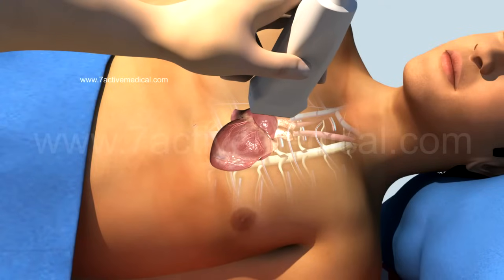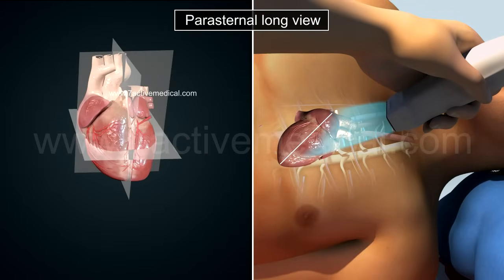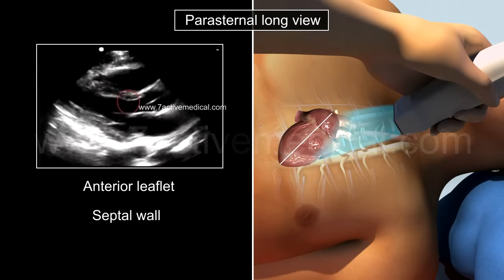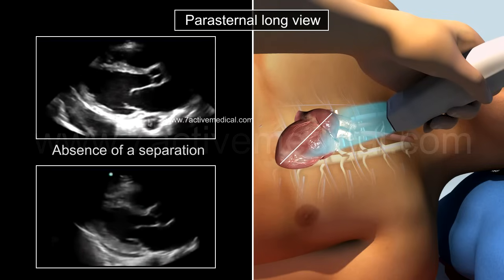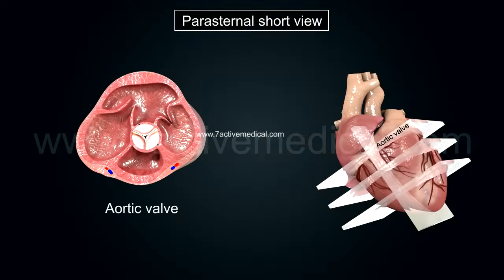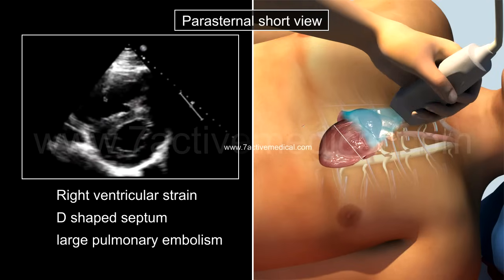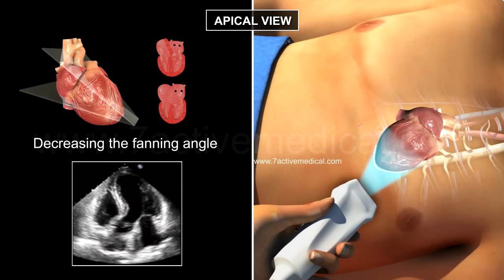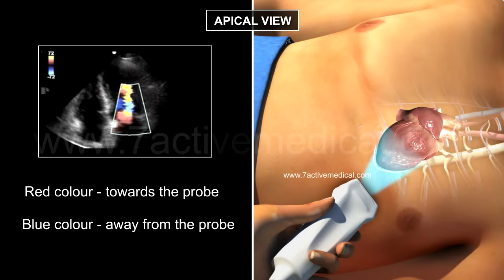2D ECHO PROCEDURE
7 Active Technology Solutions Pvt.Ltd. is an educational 3D digital content provider for K-12. We also customise the content as per your requirement for companies platform providers colleges etc . 7 Active driving force "The Joy of Happy Learning" -- is what makes difference from other digital content providers. We consider Student needs, Lecturer needs and College needs in designing the 3D & 2D Animated Video Lectures. We are carrying a huge 3D Digital Library ready to use.